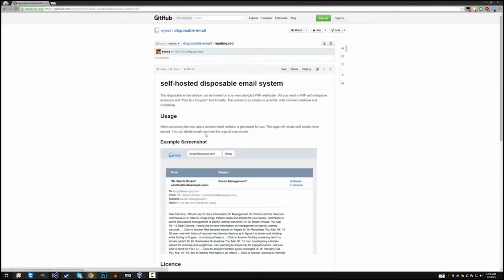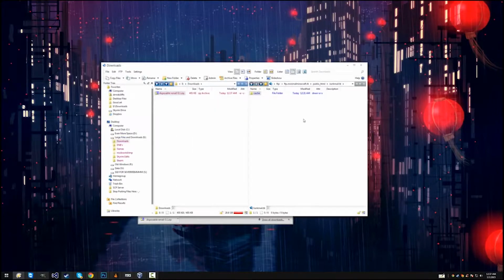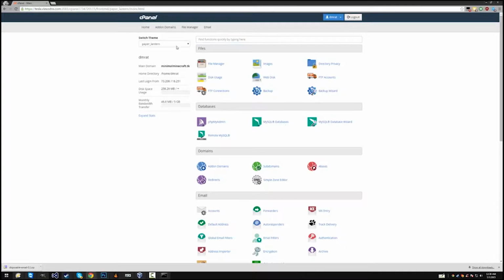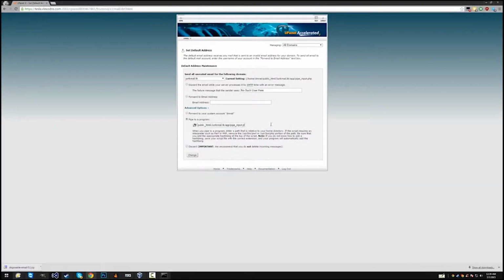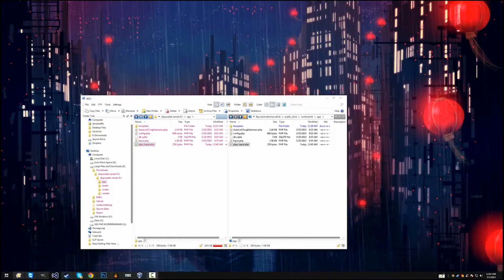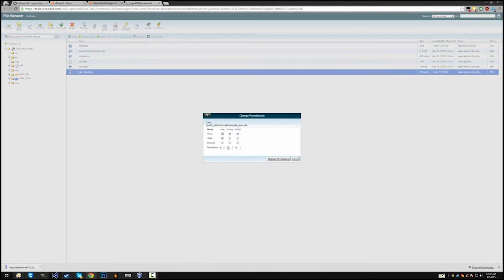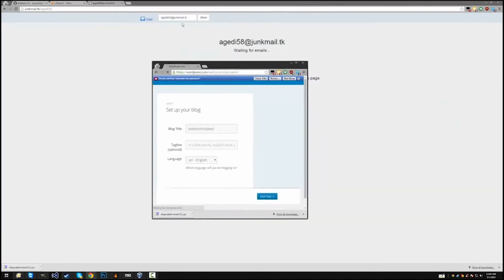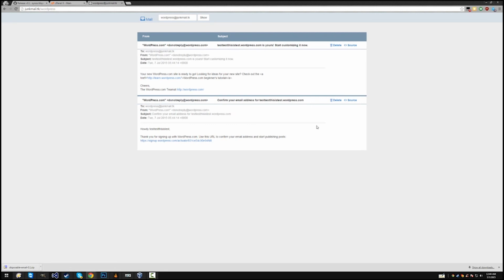[Tutorial] Setting Up Your Own Disposable Email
In this tutorial I show you how to setup the disposable email script found at the GitHub below. It's quite easy. You could take it further and make your own themes or password protect the page.

(This is a reupload from my forgotten channel, the original date was July 7, 2015)